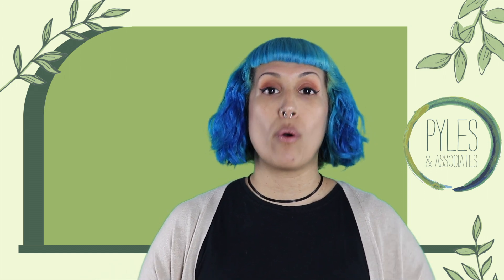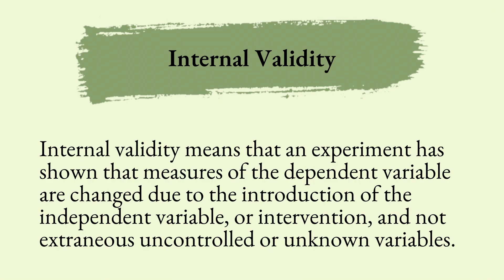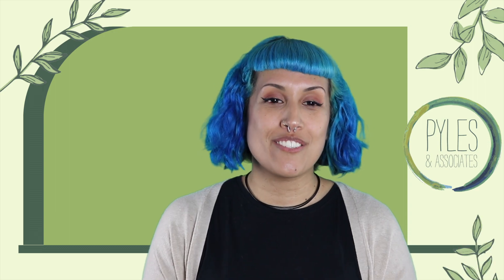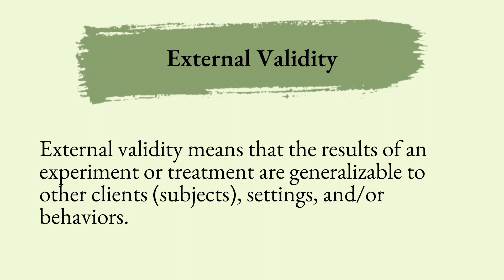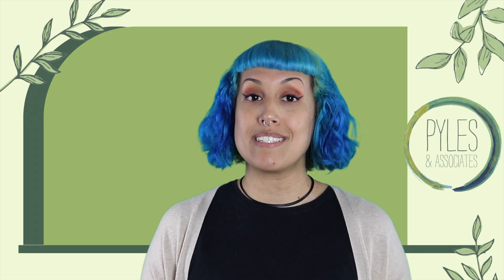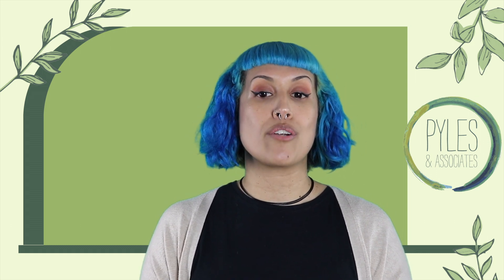BCBA Task List 5: D 2 - Distinguishing between internal and external validity.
When conducting research and clinical interventions, it is important to demonstrate that our interventions have both internal and external validity. Internal validity means that an experiment has shown that measures of the dependent variable are changed due to the introduction of the independent variable, or intervention, and not extraneous uncontrolled or unknown variables. If you can demonstrate that the independent variable was responsible for the change this means that the experiment or treatment has a high degree of validity.